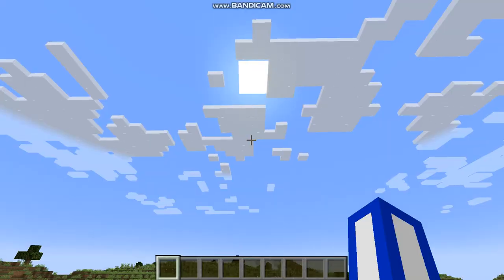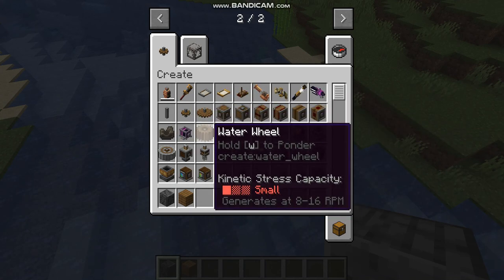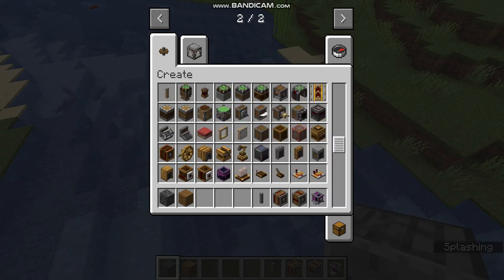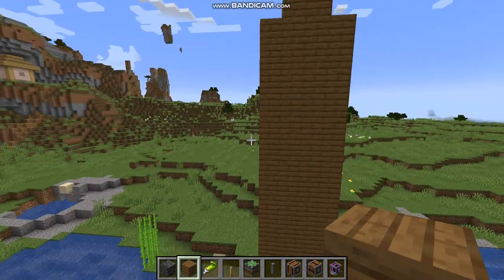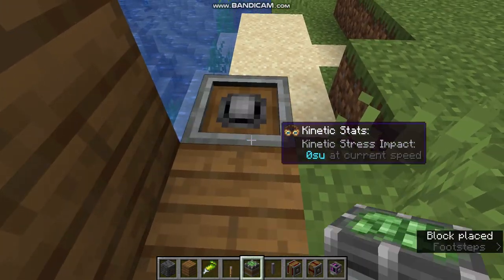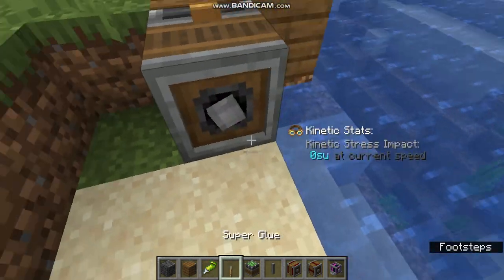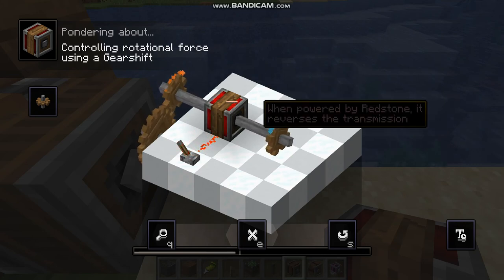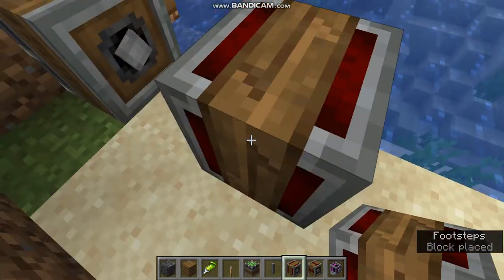How to make a WORKING DRAWBRIDGE in Minecraft! [Create Mod]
In this video, I will be showing you how to make a WORKING DRAWBRIDGE utilizing the Create Mod in Minecraft!

Great for your castle builds!